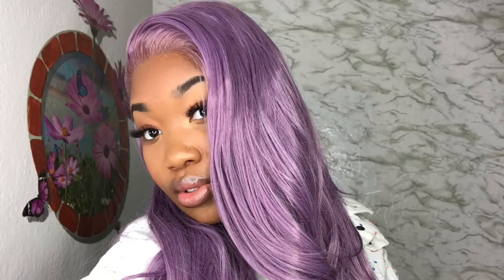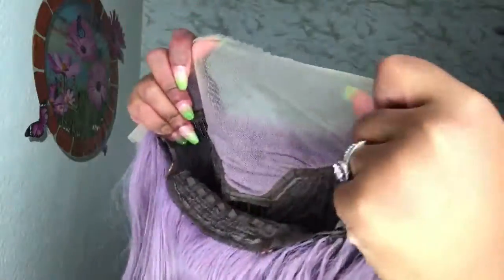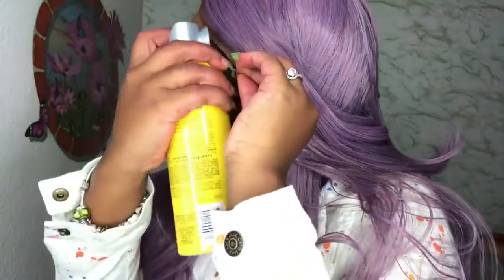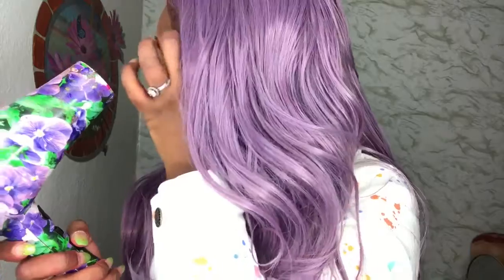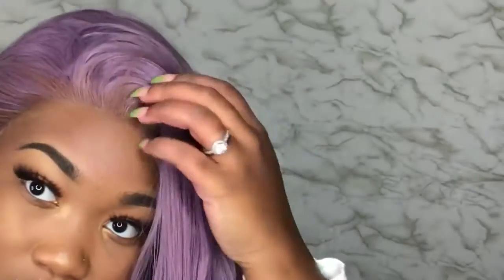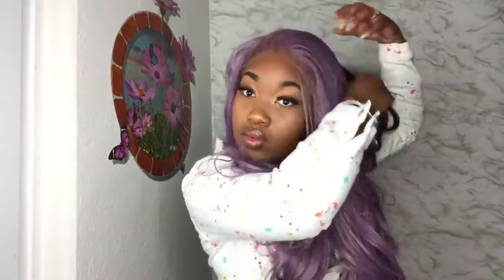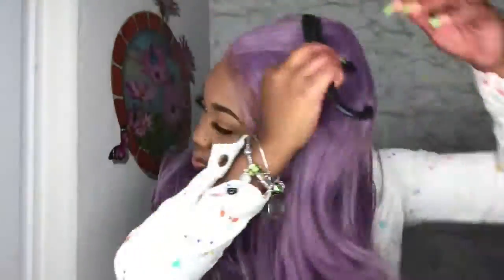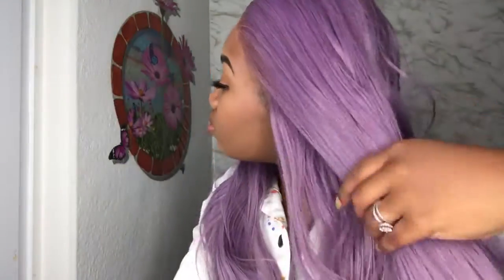Purple Wig From HairSpells.com | ErickaJ.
Wig Details: Lila Purple Synthetic Lace Front Wig 26 inch